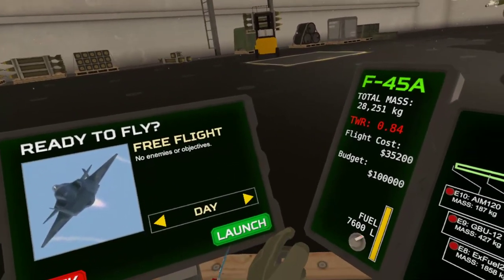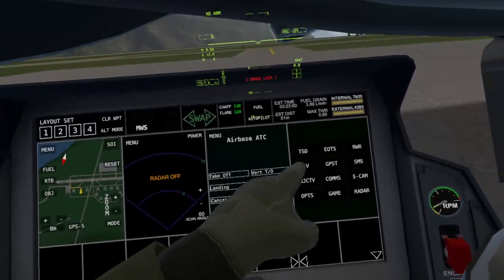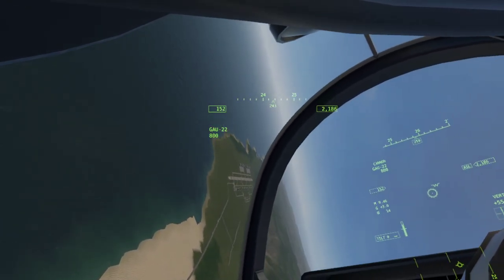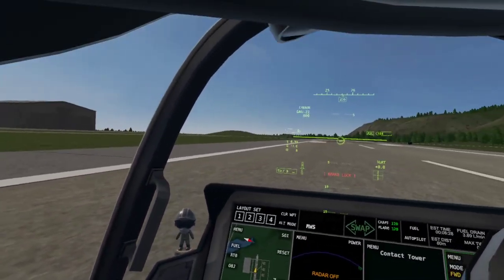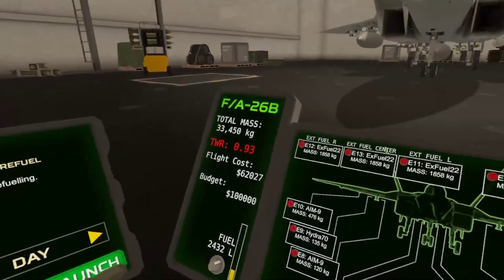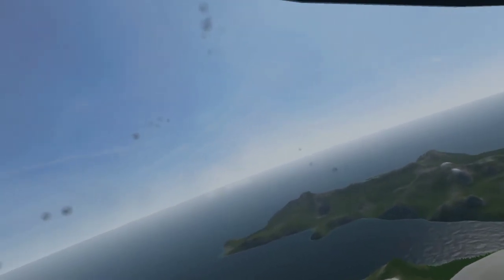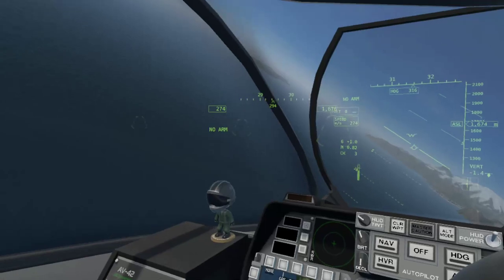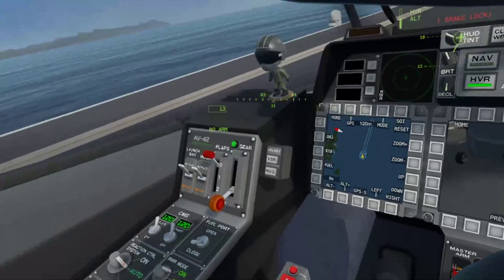VTOL VR (HTC Vive): Return of the VTOL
It's been a long time since I picked up this game, played it, and made videos about it. Just got too involved with other things. But I just felt like I needed to check it out again, and it's still pretty good.

And it seems to play nicely with the OBS setup I have now (unlike the problems I had back then, NVENC wasn't as stable for VR recording as it is today).

I might do more of this, provided I actually get better at playing the game. Still need to figure out how to do more than just takeoff and land, haha!